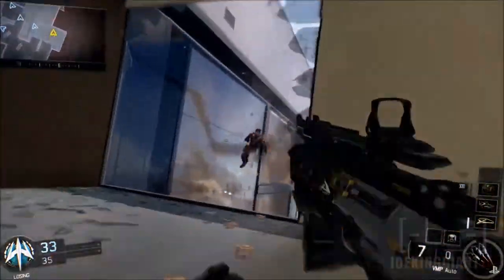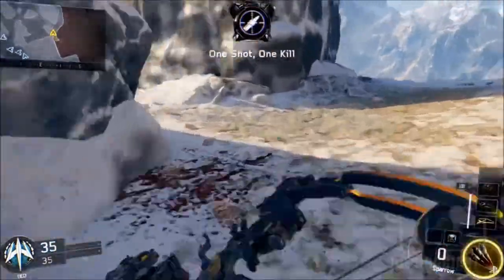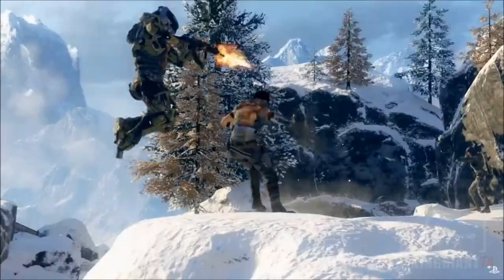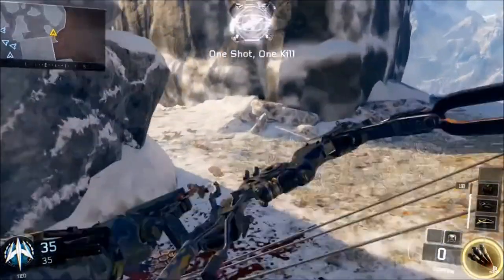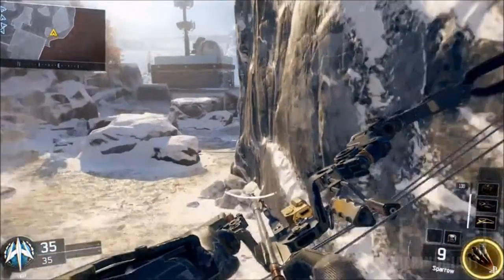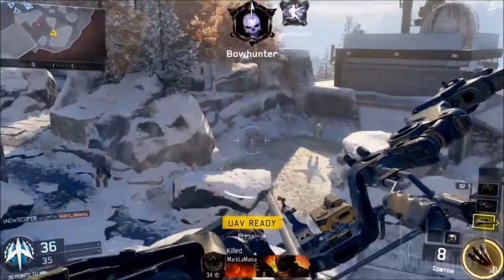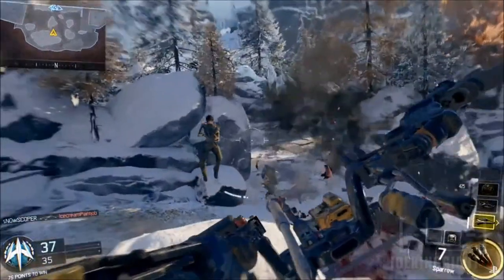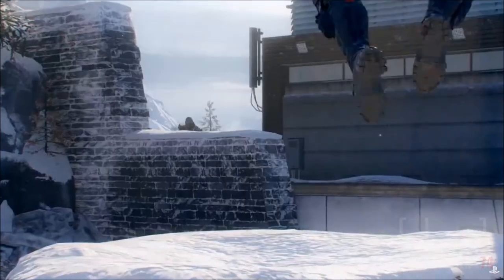Call of Duty Black Ops 3 Multiplayer Specialist Character "Outrider" Abilities and Details